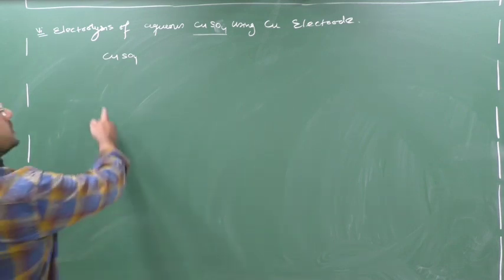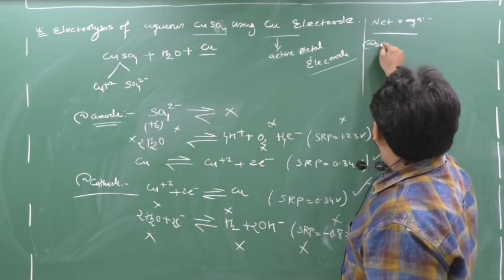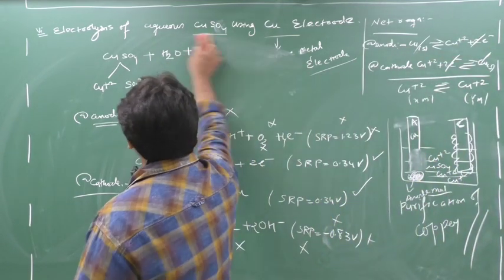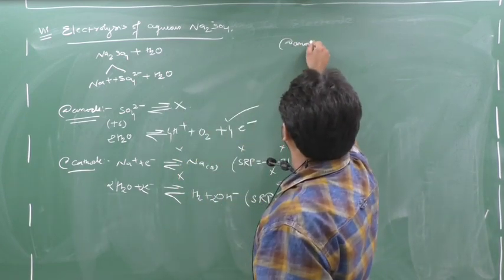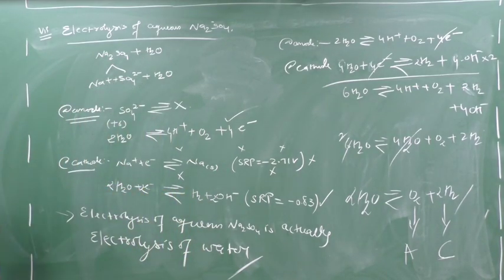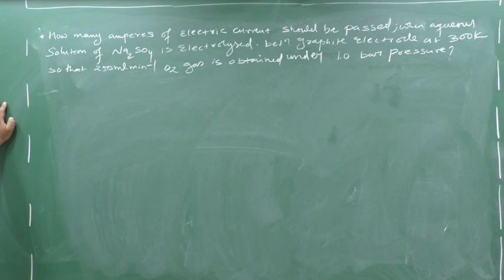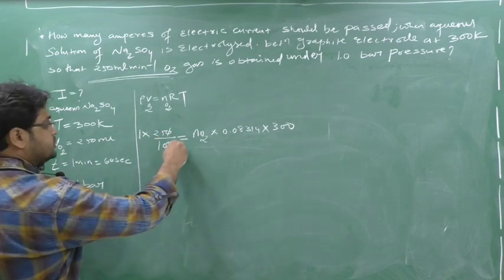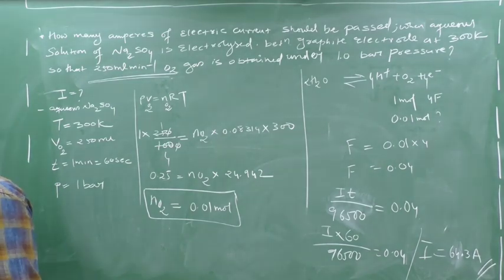Electrochemistry part 15